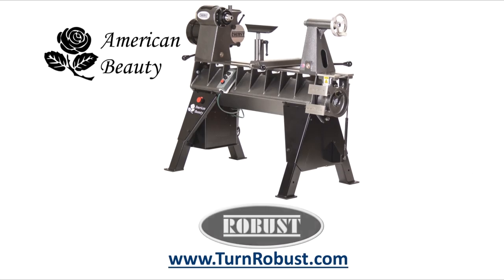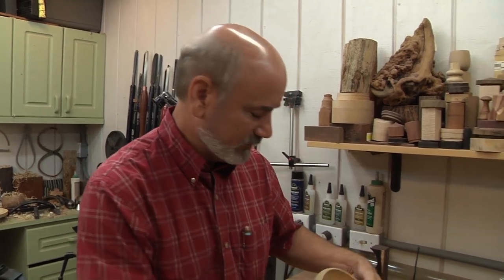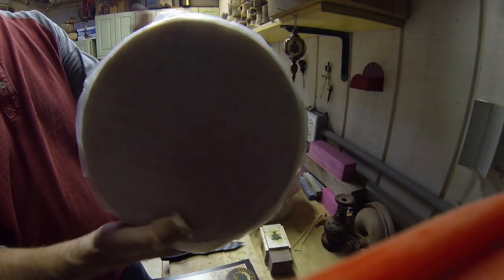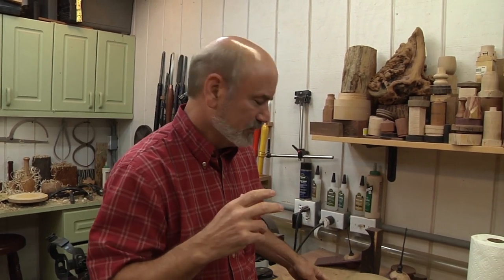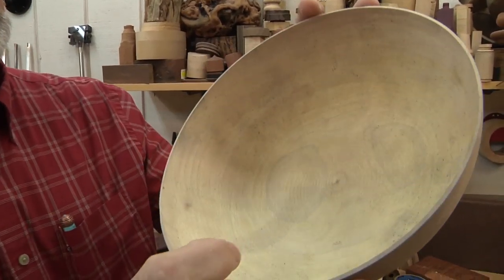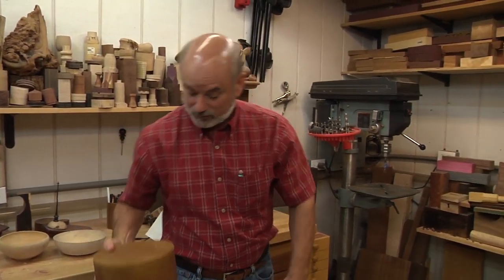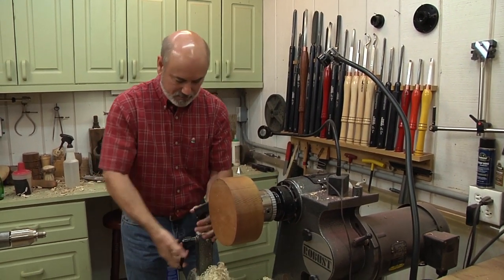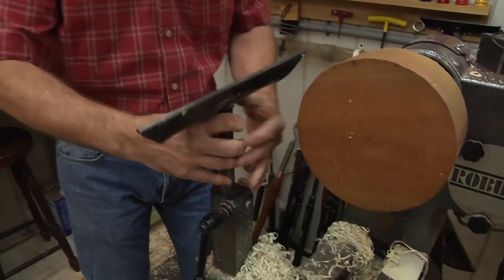Thin Walled Maldrone Bowl-Part 1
Learn how to turn and hallow a (very) thin bowl out of Madrone wood. Tim gives advice on storing green wood and using light to help you turn. Part 1 of 2